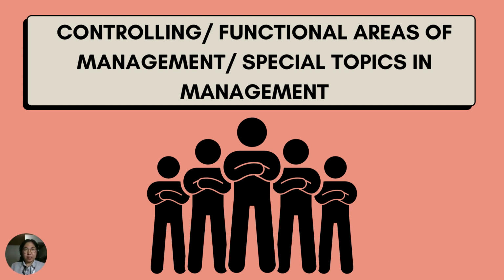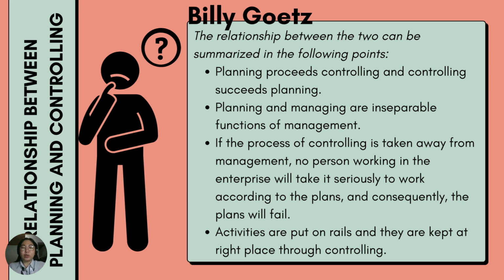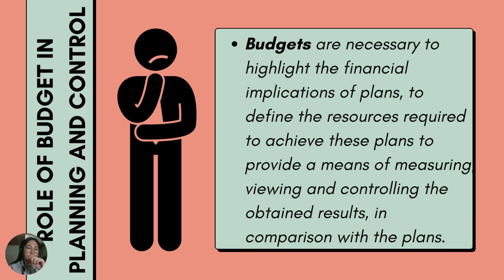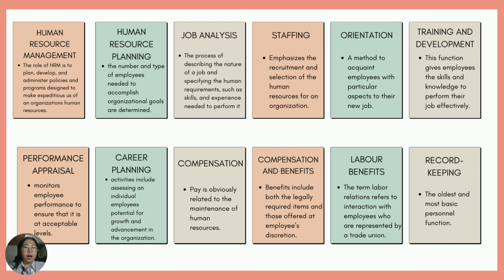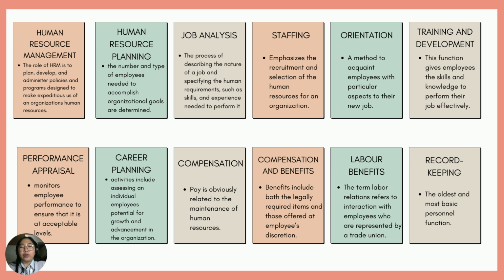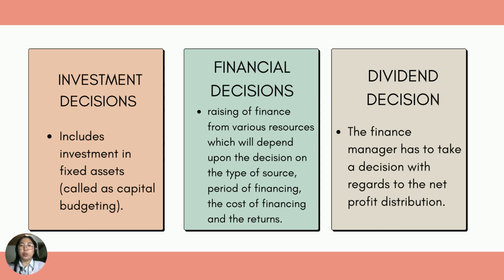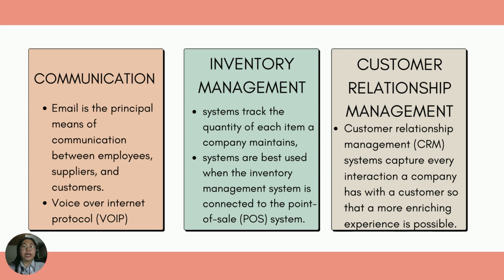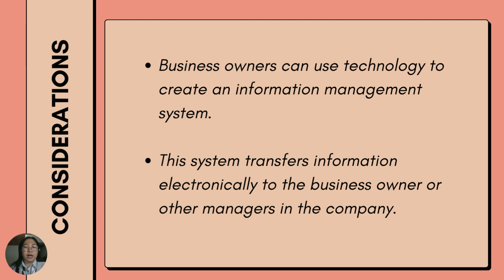CONTROLLING FUNCTIONAL AREAS OF MANAGEMENT SPECIAL TOPICS IN MANAGEMENT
Chapter 10 for the subject Organization and Management Subject